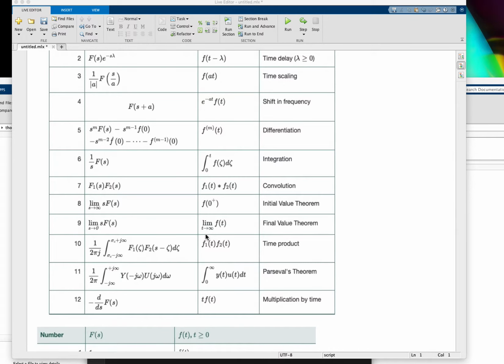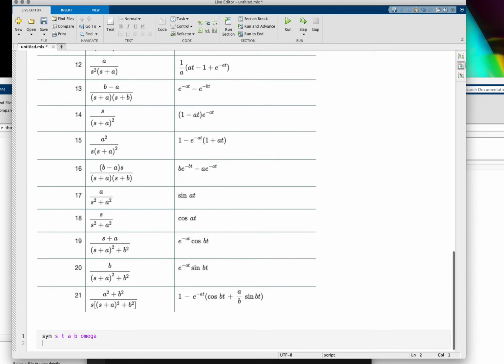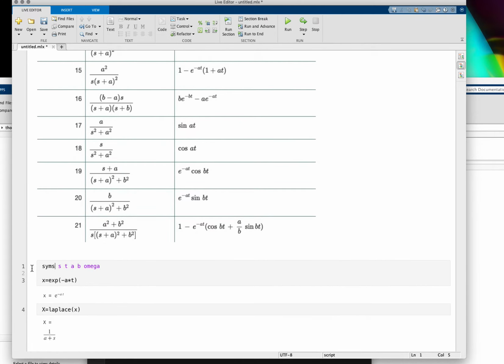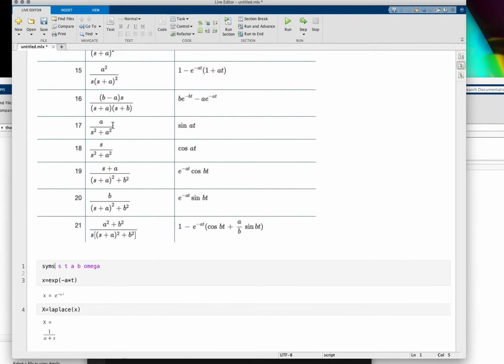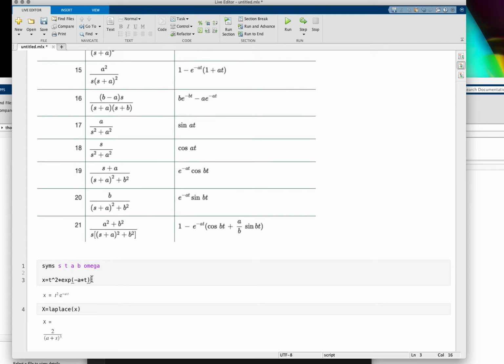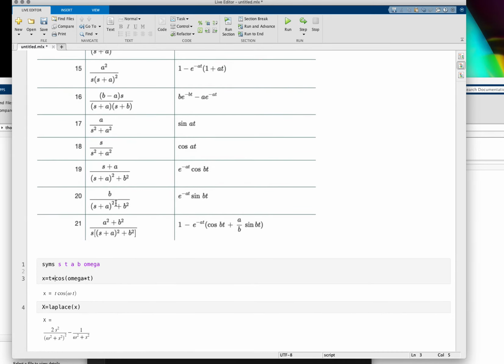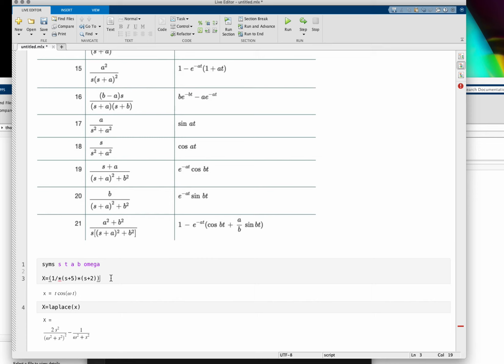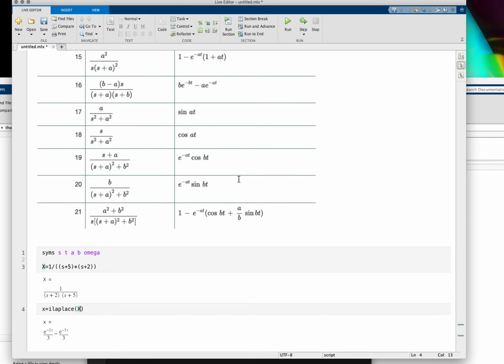ELC 4335 Laplace Transforms Using Matlab